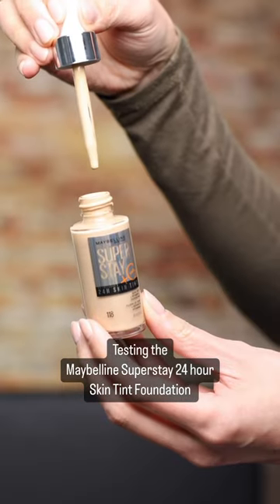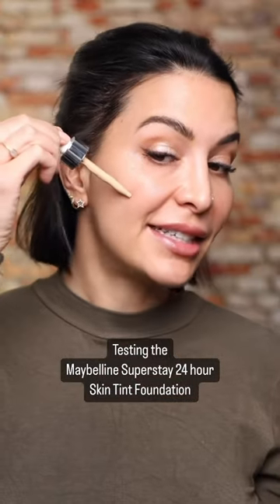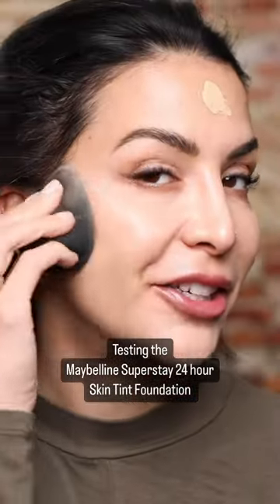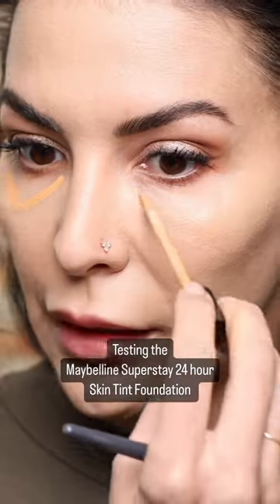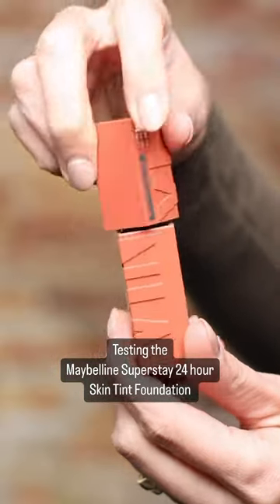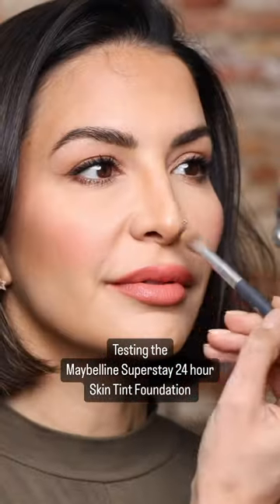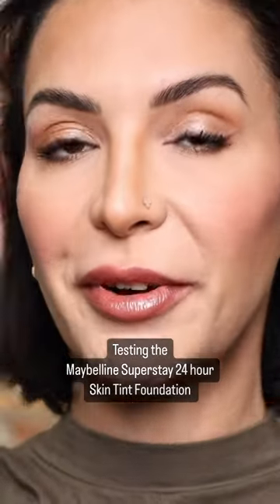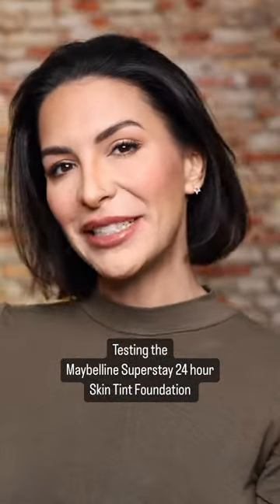WOAH! 🤩 Did I just find the BEST DRUGSTORE Skin Tint?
Testing the Maybelline Super Stay 24H Skin Tint Foundation ❤️ 🎉
Drugstore makeup is BETTER THEN EVER! I can't believe how many incredible products I have discovered this year.
**I’m wearing Maybelline 24 hour skin tint in color 118

My thoughts:
- Light to medium buildable coverage which comes in 18 shades
- Pearlescent finish is beautiful without being too oily or sparkly.
- Long lasting wear time ESPECIALLY for a skin tint
- Formula is infused with Vitamin C which I LOVE
Overall - it’s GREAT! Perfect for everyday wear. ❤️

Have you tried it? What do you think?